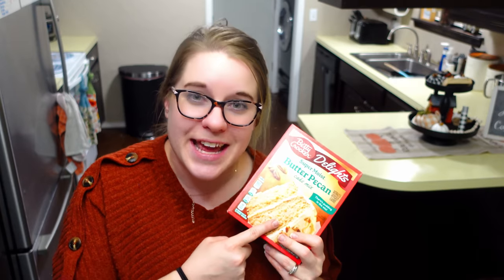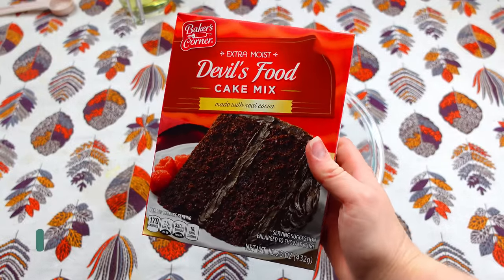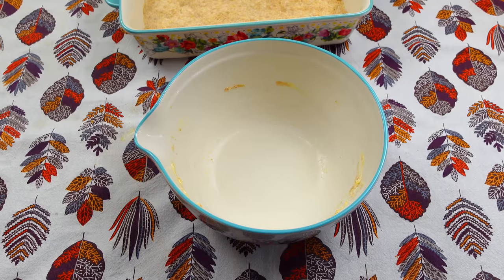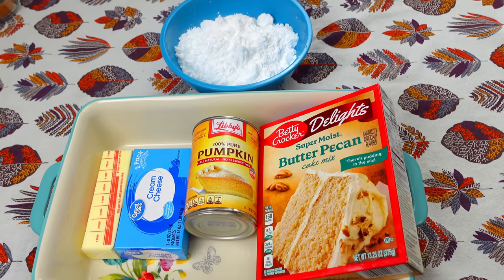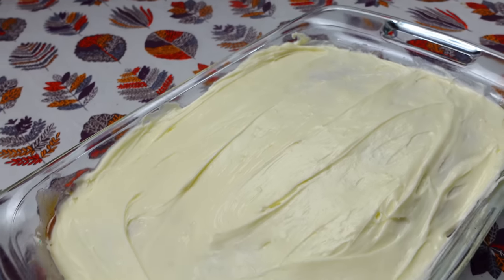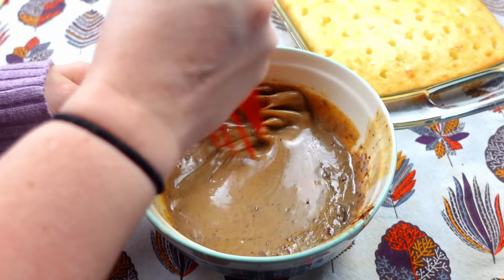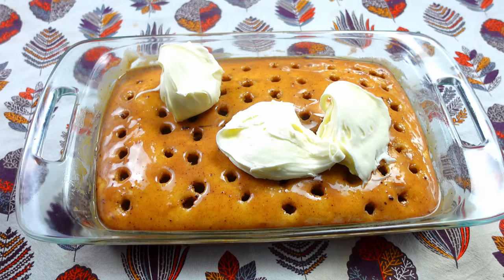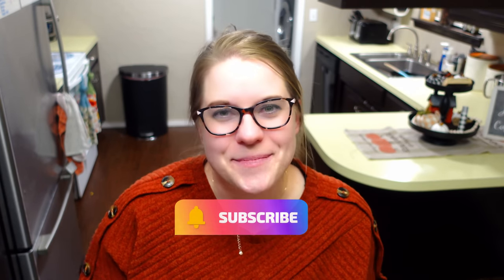5 INCREDIBLY BRILLIANT Boxed Cake Mix Hacks | Dessert Recipes that are SUPER EASY & Delicious!!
5 INCREDIBLY BRILLIANT Boxed Cake Mix Hacks | Dessert Recipes that are SUPER EASY & Delicious!!

In this video I will be showing you 5 Super Easy Boxed Cake Mix Recipes that are absolutely divine!  If you enjoy these dessert recipes as much as I do, please give this video a very enthusiastic thumbs Up if you LOVE Crockpot Meals.

SHOP273803

**Want to try Fetch Rewards? All you have to do is scan any and all receipts for free points that can be turned into cash or gift cards. Use my link: HG8TYIf you would like to support my channel and help as I buy better camera equipment to help make my videos look more professional, all proceeds from buy me a coffee will go to that purpose. Thanks again to all you who help grow this channel!

Interested in the crockpot cookbook I can't stop raving about? Thank you so much for supporting my channel!

Taste of Home Cookbook

Pioneer Woman Dutch Oven

My Favorite Crockpot

Interested in Peppermate? Here is a link if you are curious about who they are and the products they offer:

IN Need some more Inspiration? Try more playlist that I think you'll enjoy: